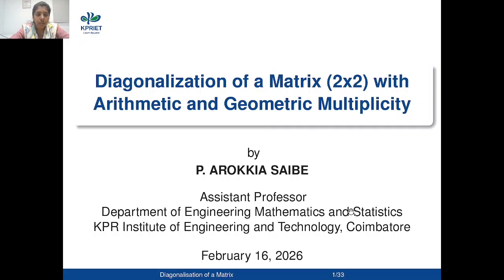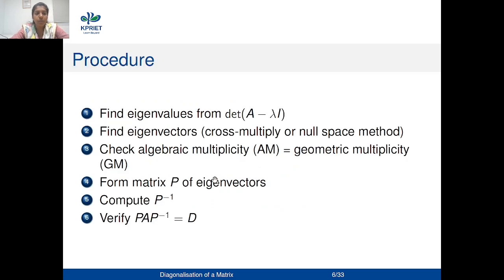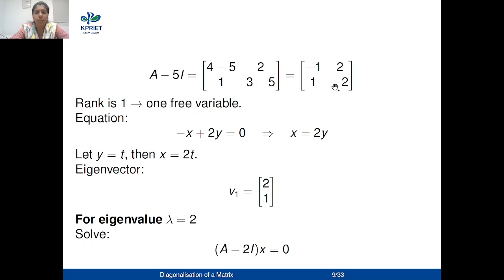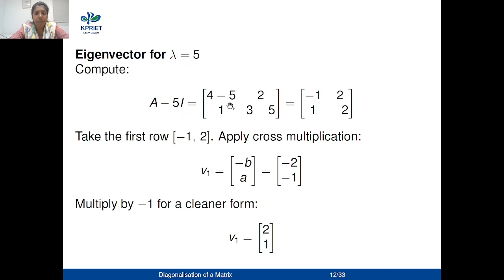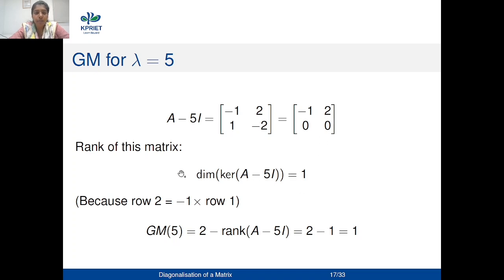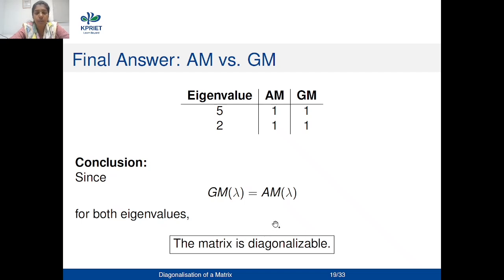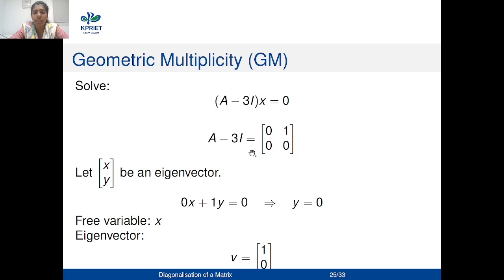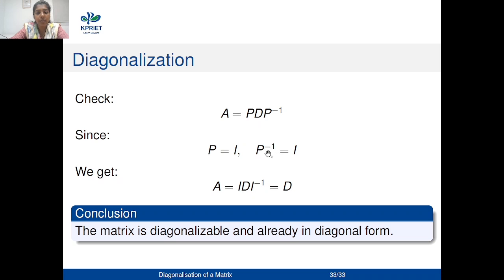Diagonalization of a Matrix of Order 2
This video helps to learn DIAGONALIZATION OF A MATRIX with different methods in finding the eigenvectors